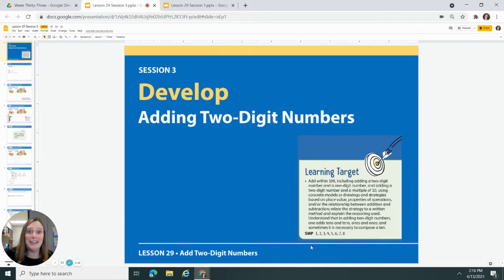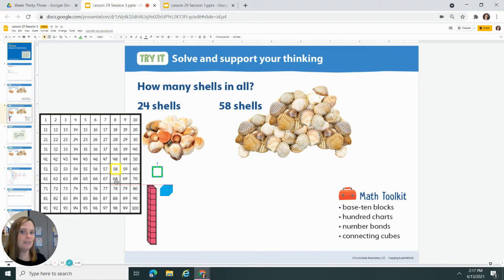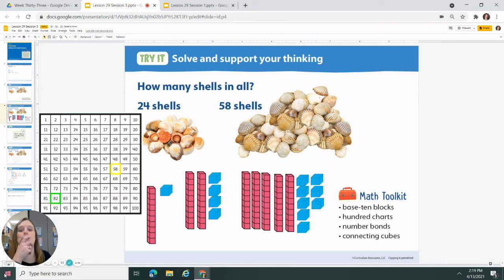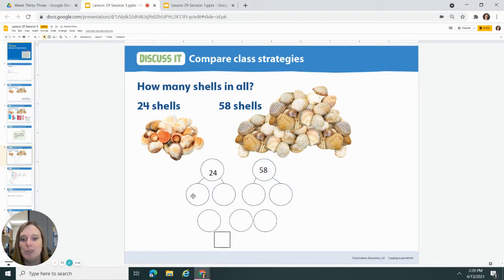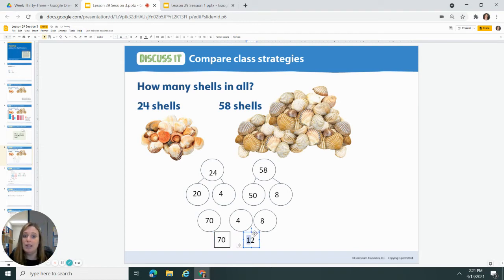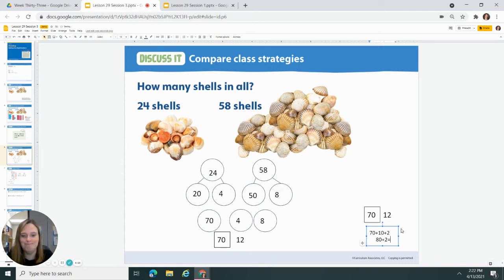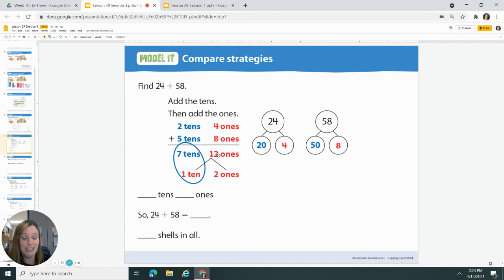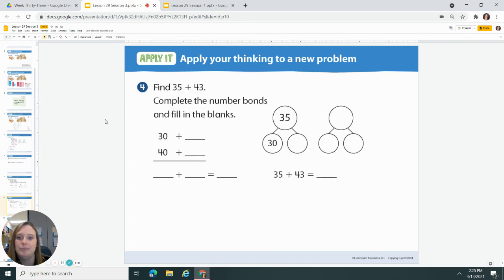Lesson 29 Session 3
Adding two digit numbers